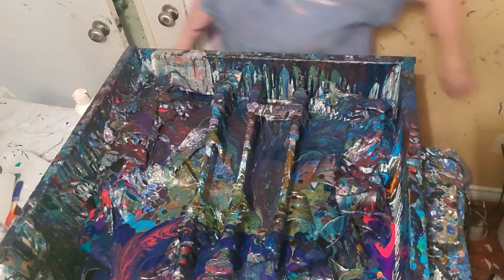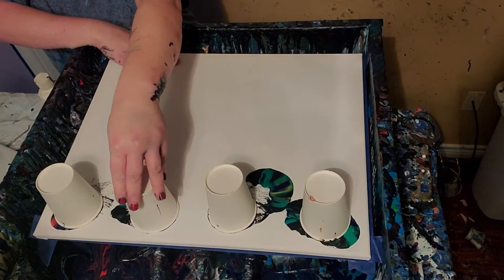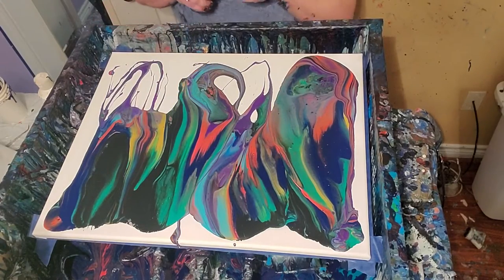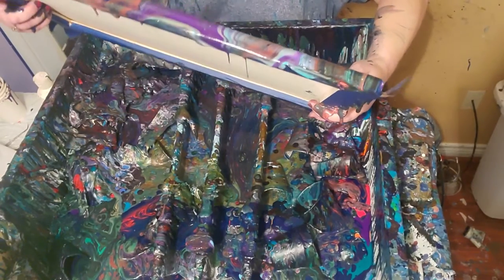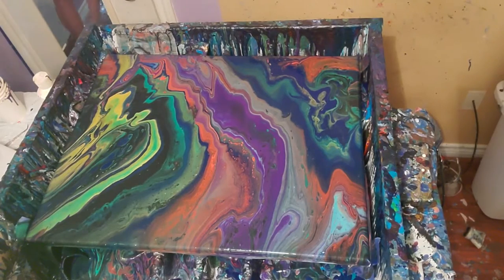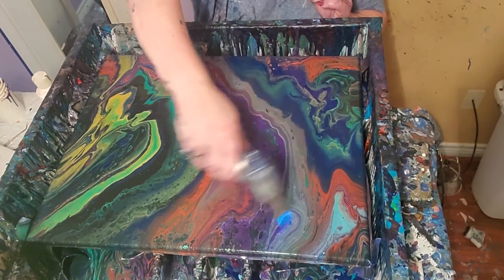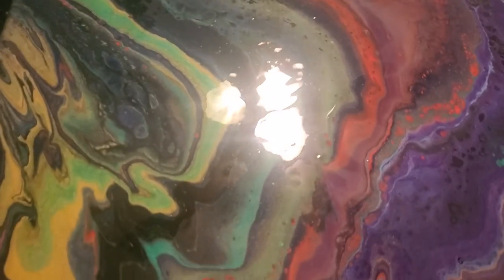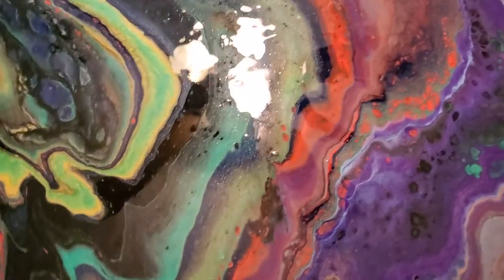fluid art/pour painting/acrylic painting/painting/paint pouring/cells/